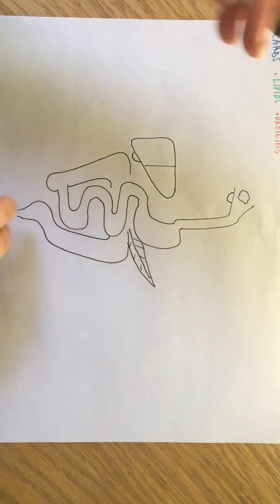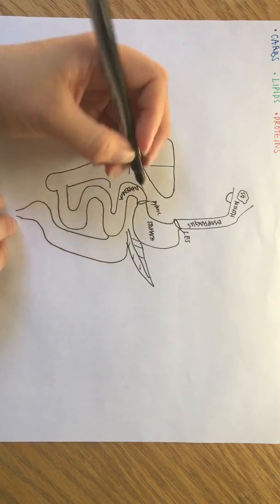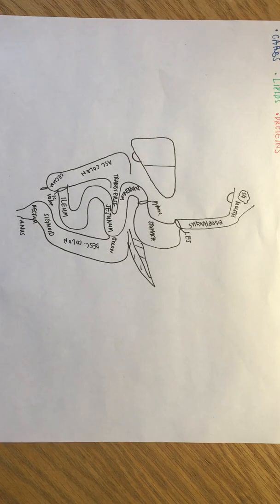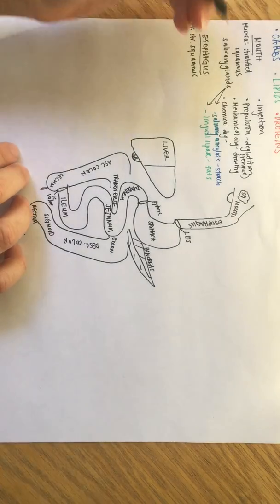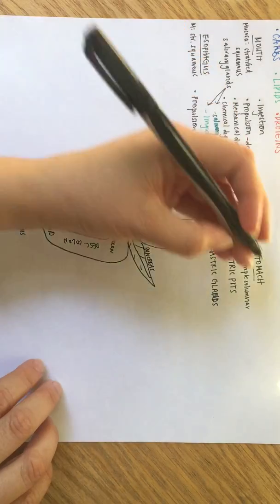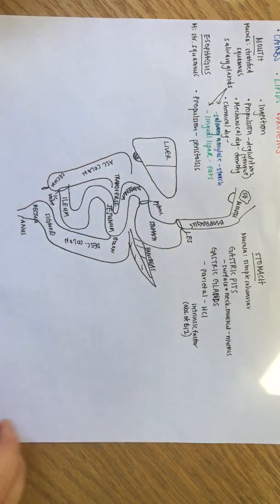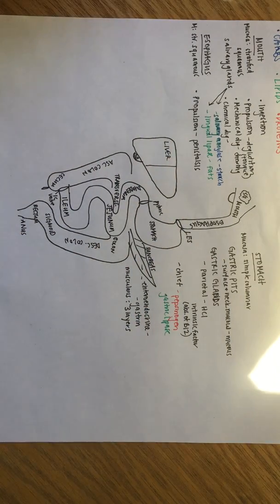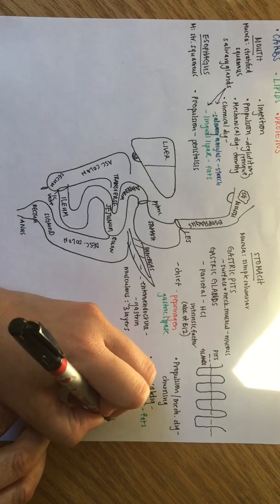Digestive System Review Part 1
Review of the Digestive System